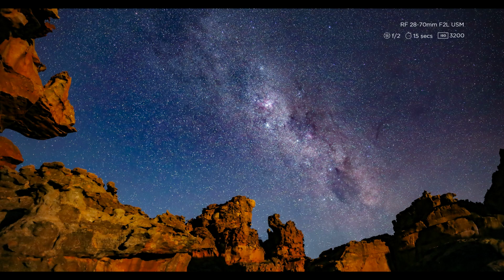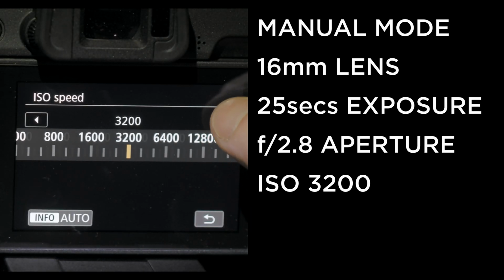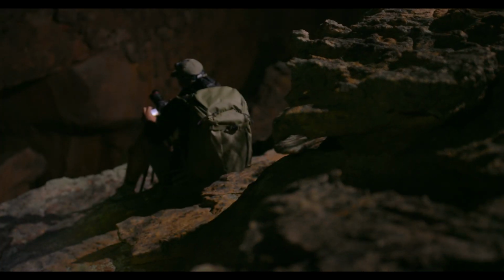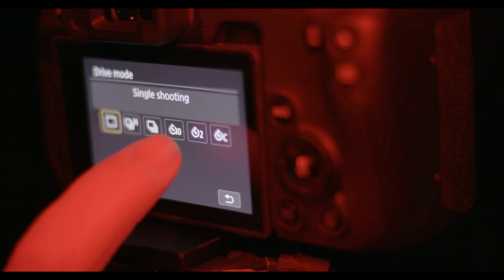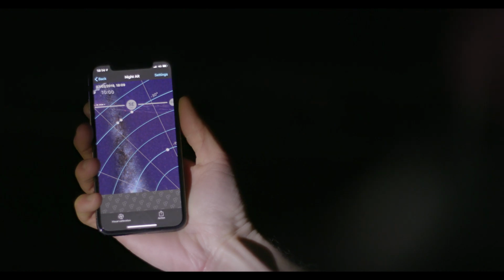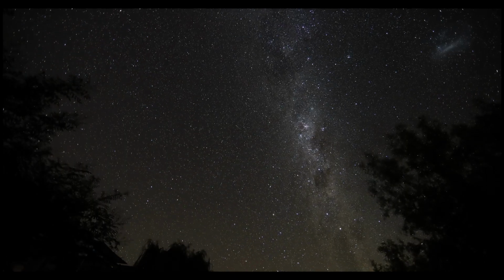How to photograph the night sky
Ever admired the beauty of the night sky and wondered how you could capture it in a photograph?

In this video, equipped with a Canon EOS RP camera, nature enthusiast Gergo Kazsimer shows you the lenses and camera settings he uses to achieve his night sky photography results, as well as how to best plan ahead to get the shot you want.

Does stars look better with or without the moon present? Within one and a half minutes, you'll be one step closer to some of the astro photography secrets.